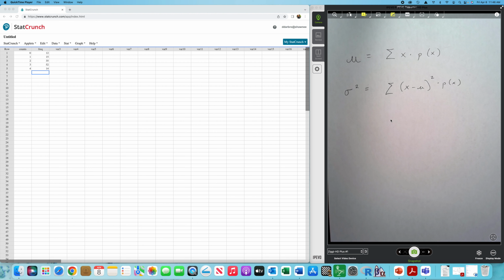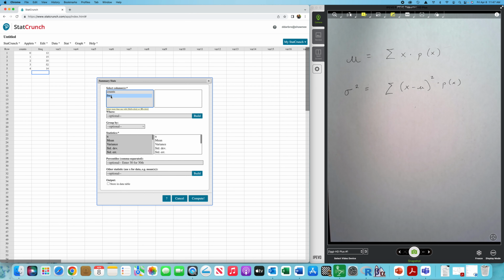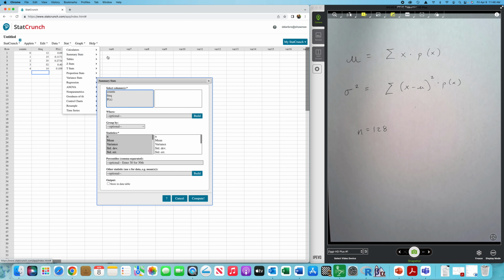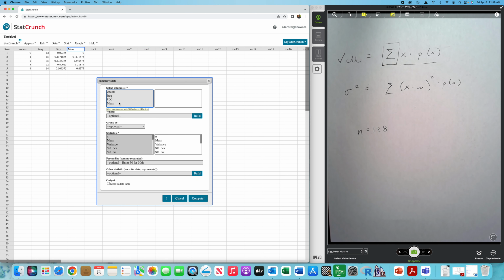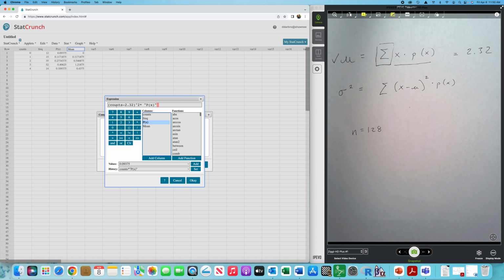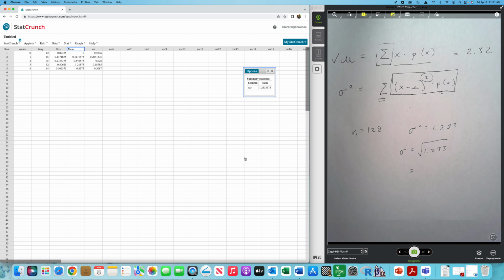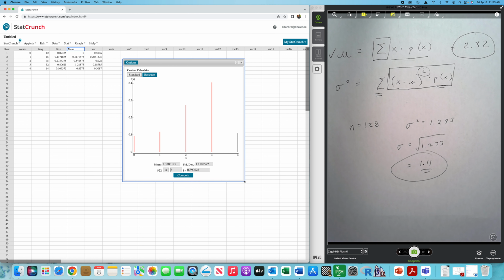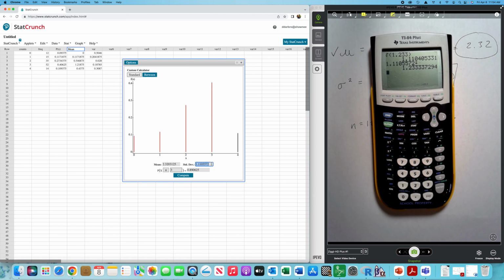V2 Lesson 2 STAT1800